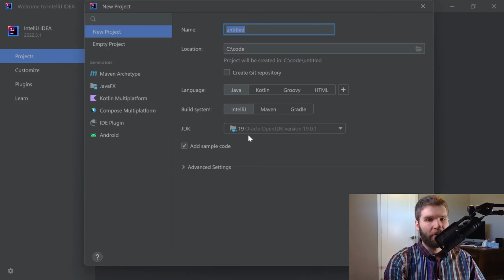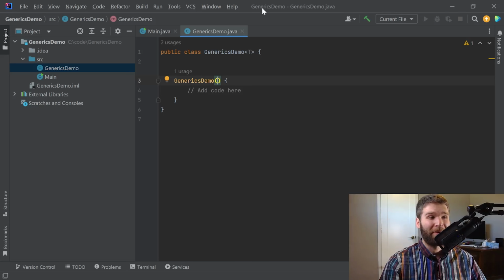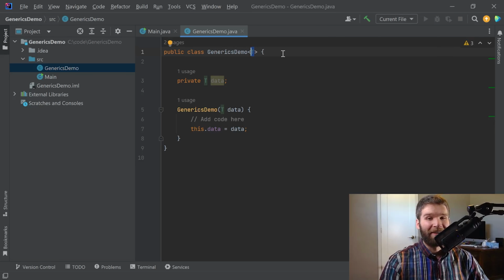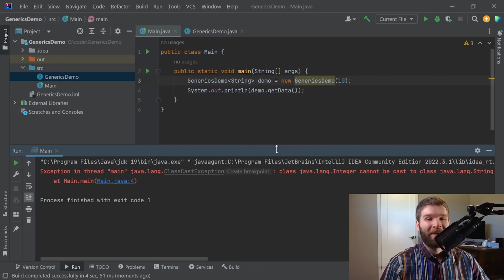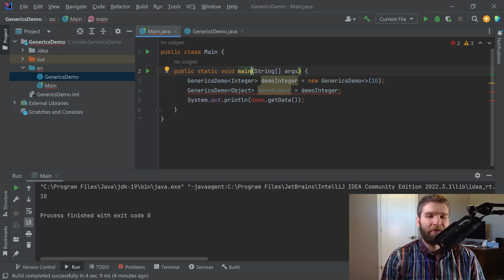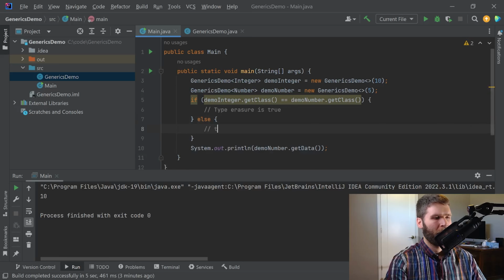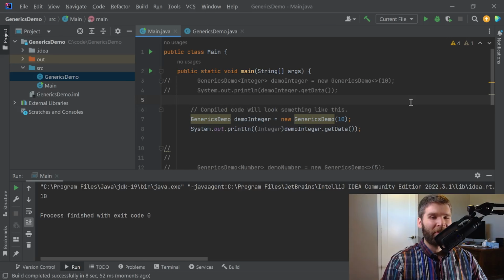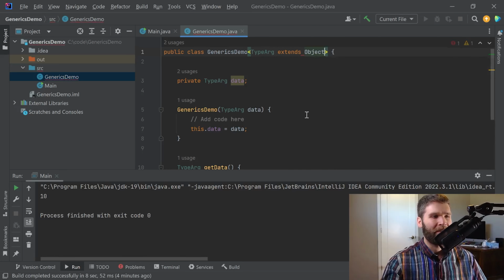Introduction to Generics - Java Programming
In this video, we'll talk about generics in Java as introduced in Java 5. We'll touch on how to make a class that uses type arguments, what type erasure is, and a few other topics. Hope you like the video!